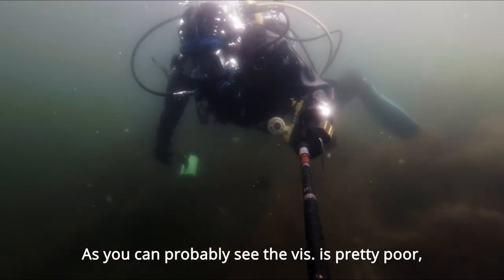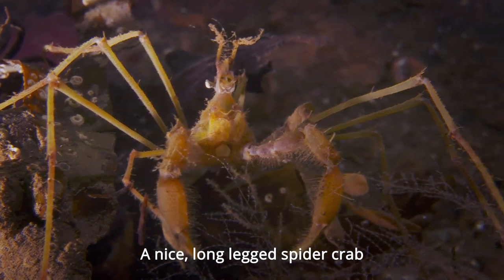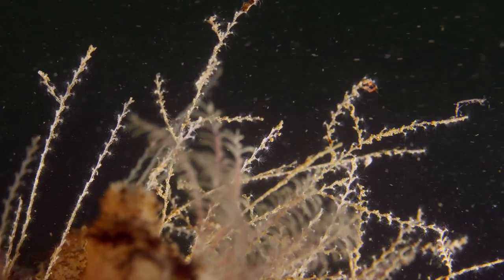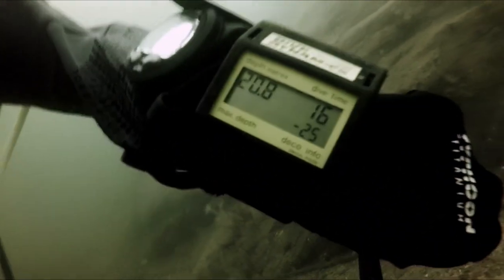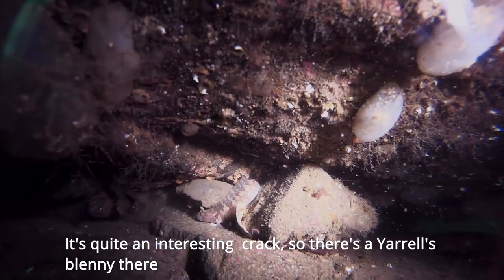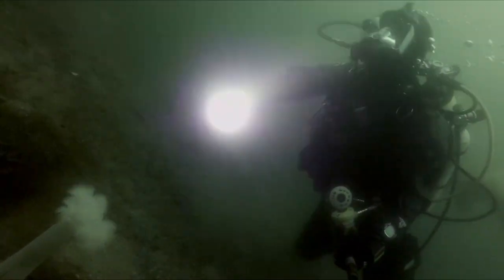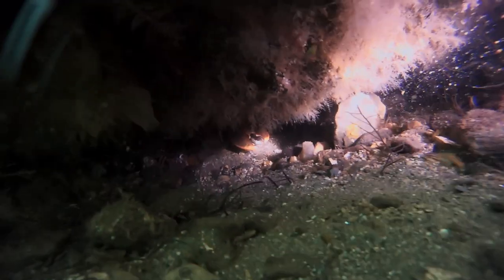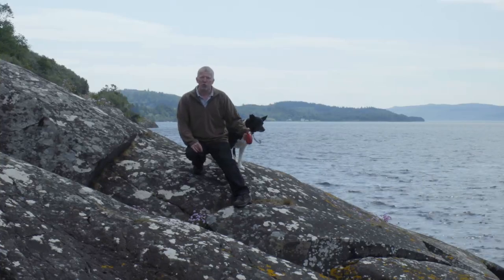Narrated Scuba Dive – Gortein Point Revisited, Loch Fyne, Scotland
Narrated Scuba Dive – Gortein Point Revisited, Loch Fyne, Scotland.  UK Scuba Diving
Join me as I continue my scuba dive around “The Wee Reef” at Gortein Point in Loch Fyne on the West coast of Scotland. I will be using the Guardian FFM from Ocean Technology Systems (OTS) with an audio recorder. Follow me as I look at the deeper sections of the “The Wee Reef” and point out some of the inhabitants. The plumose anemones dominate the marine ecology here but there are lots of other interesting marine creatures. The OTS Guardian full face mask allows me narrate and react to what I encounter on the dive.

The water in late spring early summer is still quite cold in these temperate waters at around 7ºC/45ºF requiring the use of a drysuit.

A list of my kit used is:

OTS Guardian full face mask
Apeks regulators
Aqualung Pro QD buoyancy compensator
O'three drysuit
Steel Tanks, 12ltr main and 3ltr pony on Northern Diver quick release clamp system.
Mares Quattro Avanti fins
Scubapro Aladin Sport and Aladin One dive computers.
UK800 Custom LED dive torch.